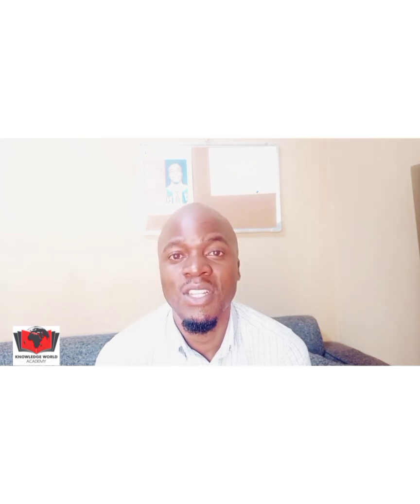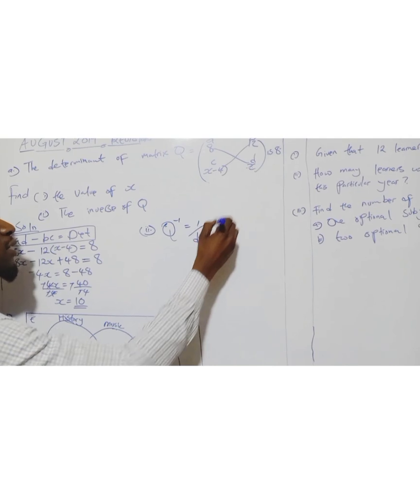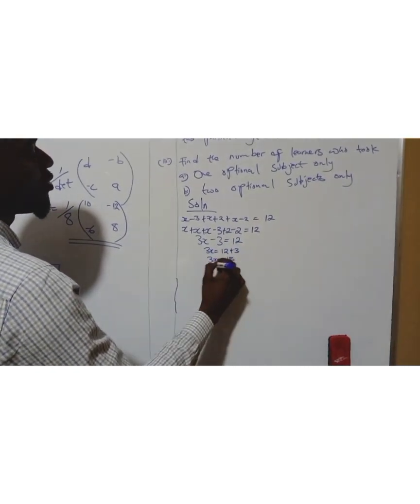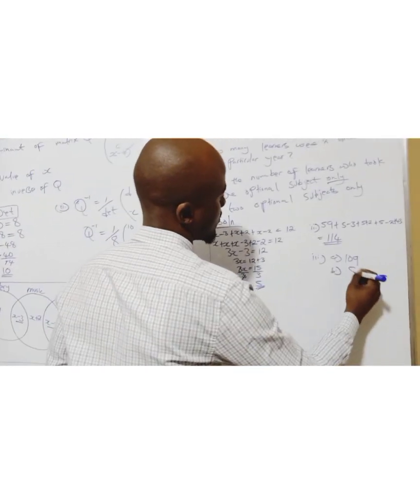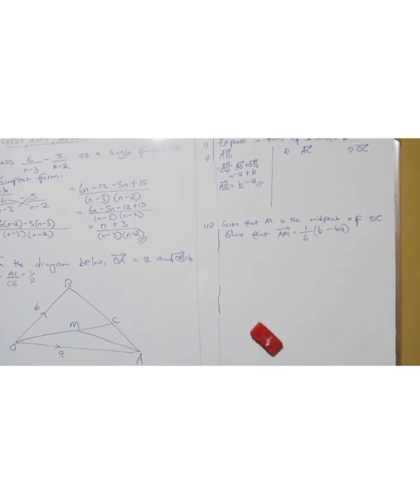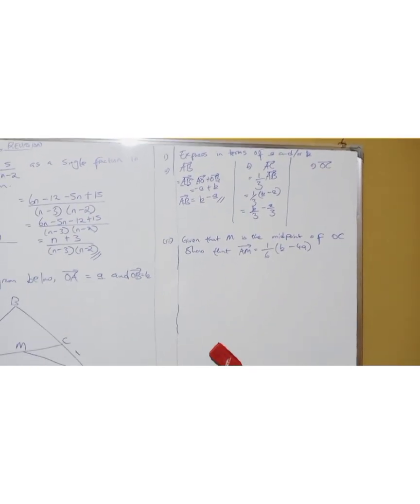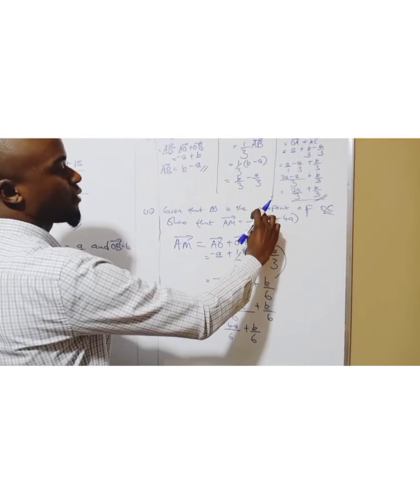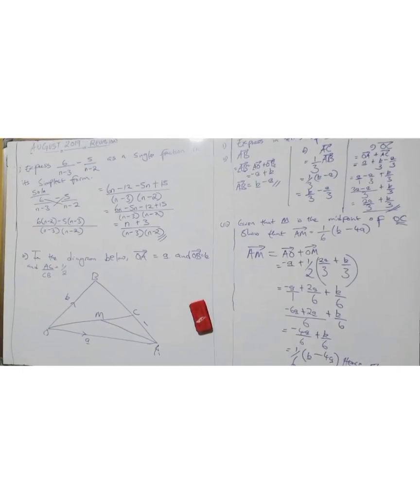Solving Matrices, Sets, Single Fractions & Vectors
Solving the August 2019 Paper 2 Maths Paper.